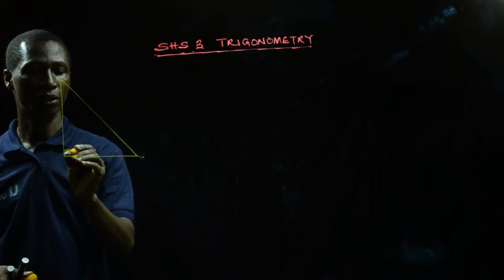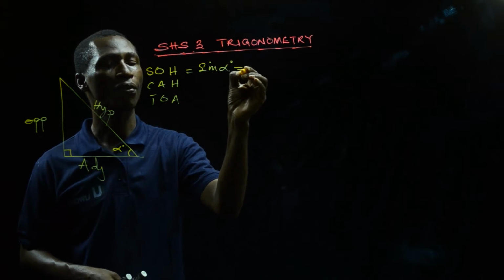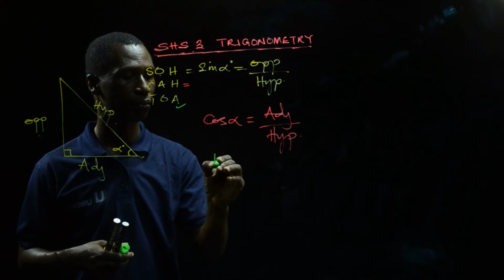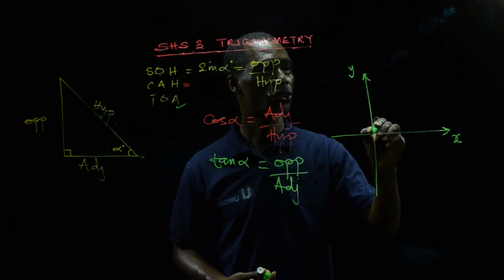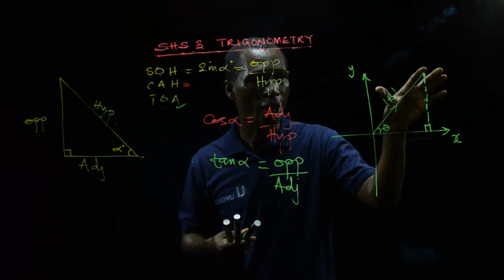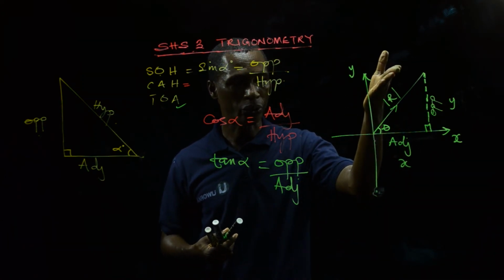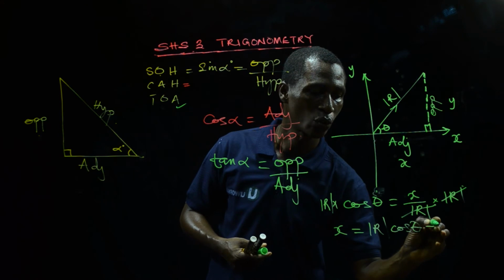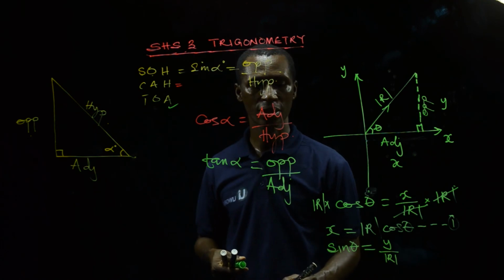Uworka - SHS 3 CORE MATHS TRIGNOMETRY cont. 1